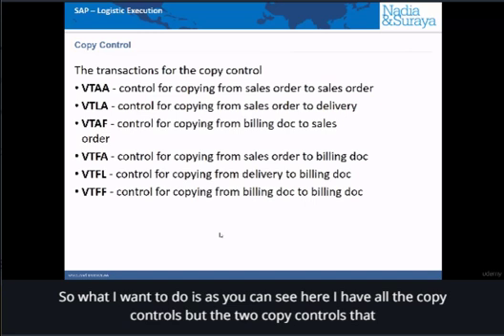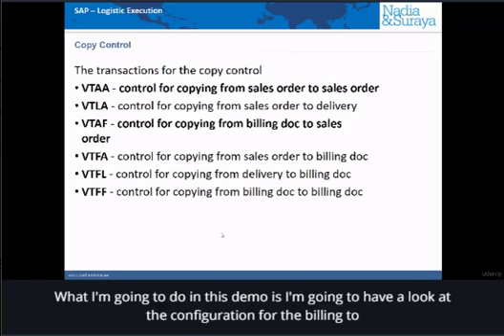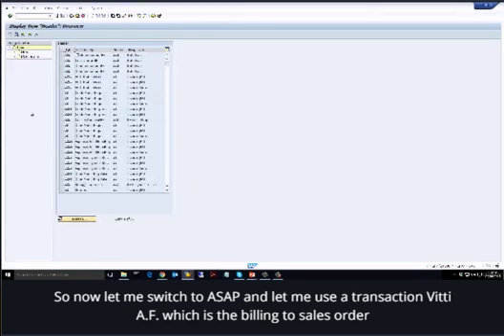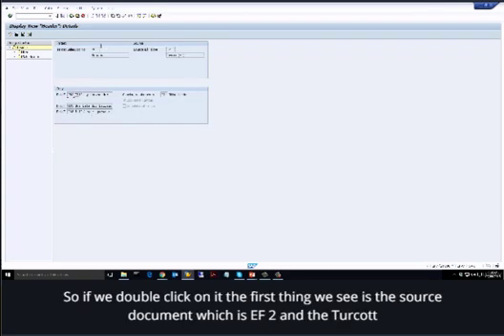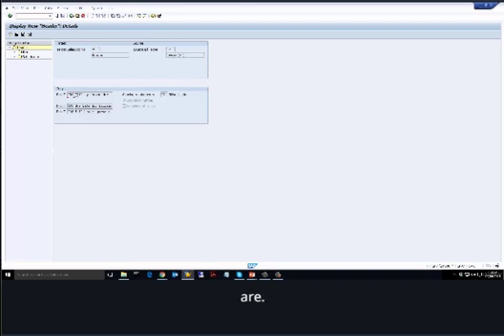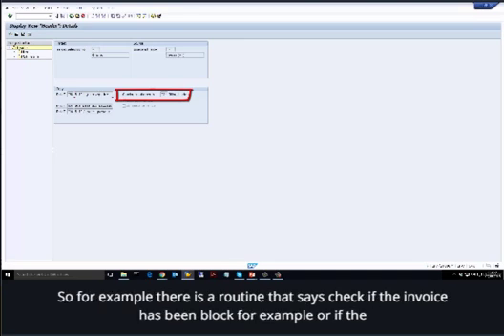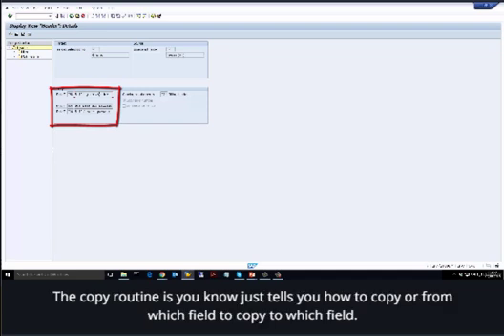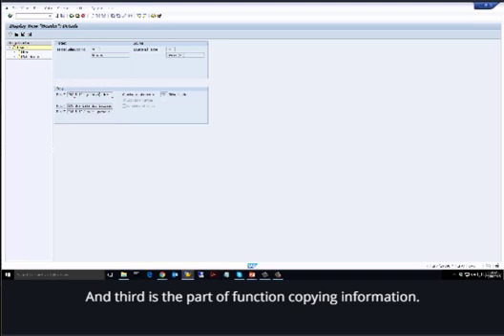4SAP DeepDive - Using the Copy Control